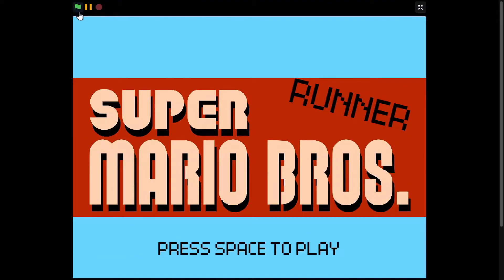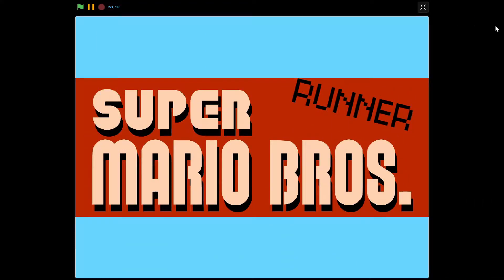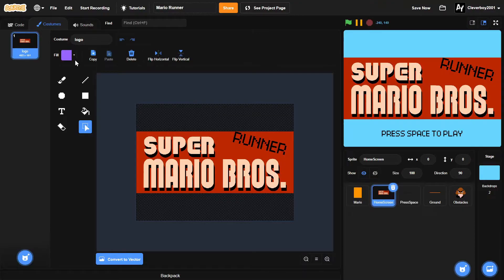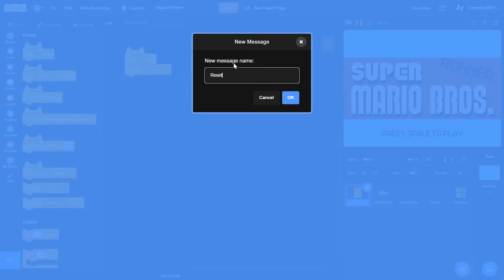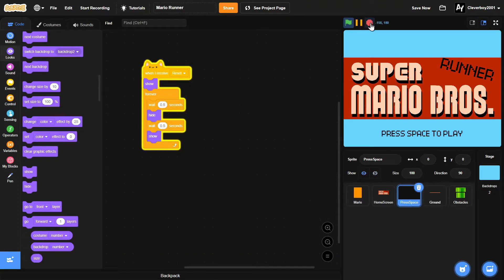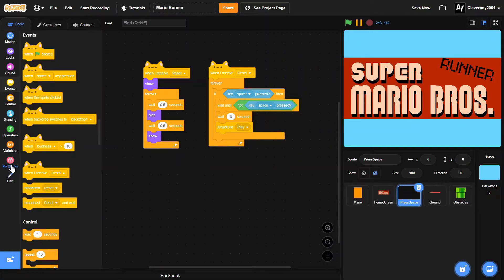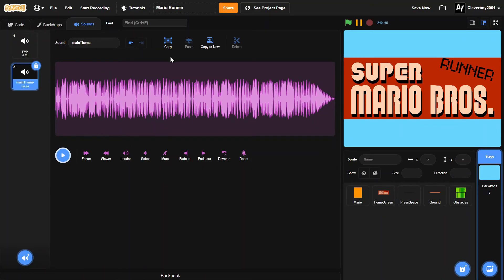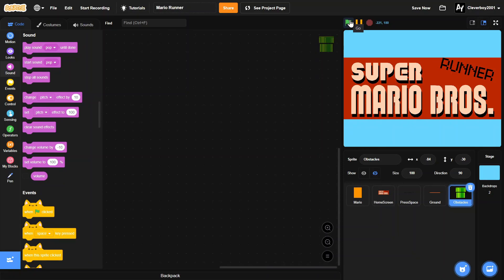Scratch Tutorial | How to Make a MARIO Runner Game | Episode 01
In this tutorial, episode 1, we will make a home screen for our MARIO runner game!

You control Mario by tapping as he constantly runs forward. You time your taps to pull off stylish jumps, midair spins, and wall jumps to gather coins and reach the goal!

Thank you, Abram Yusran.